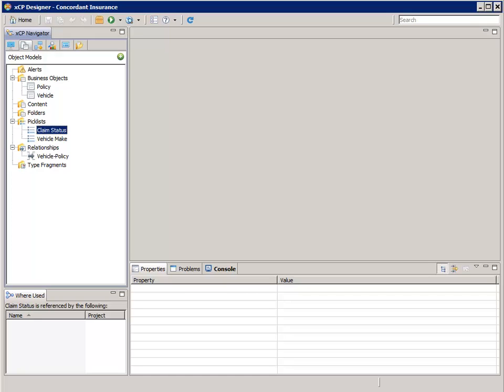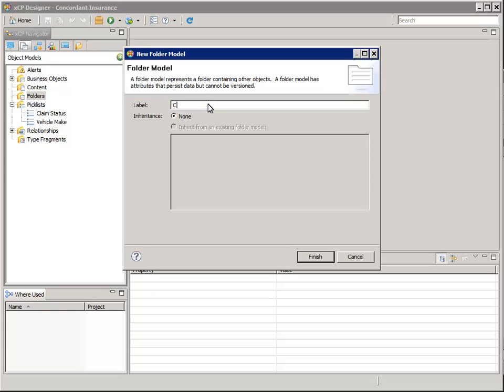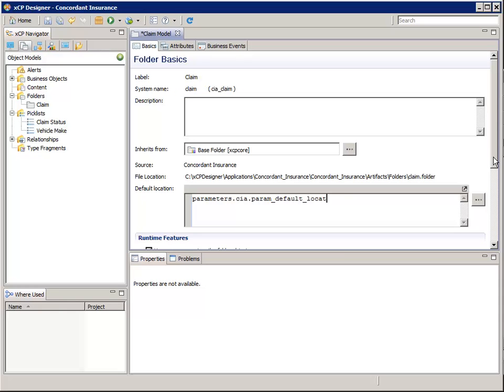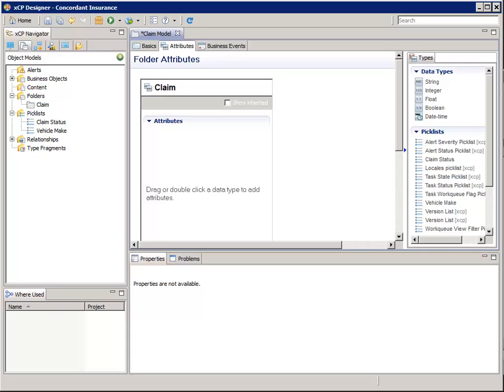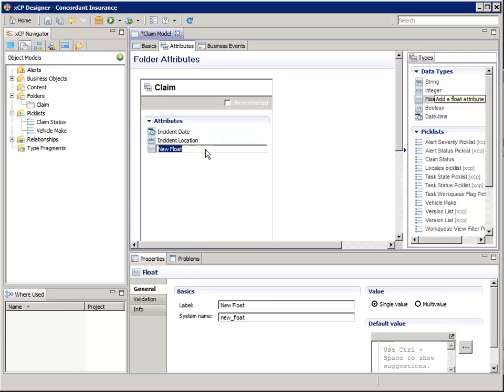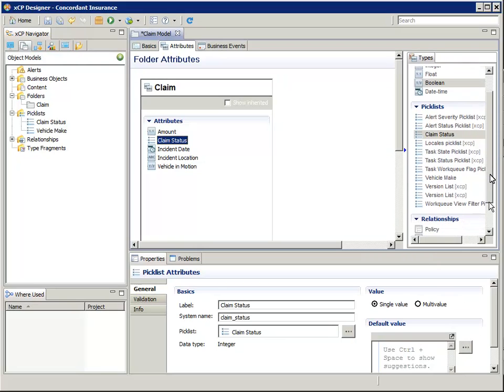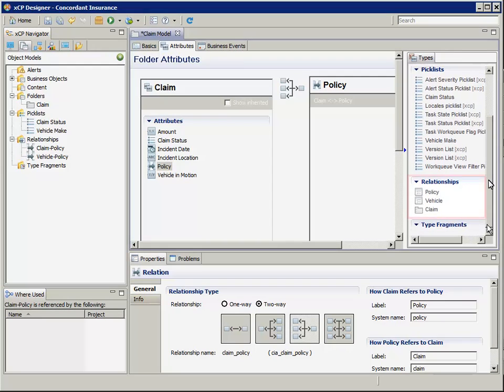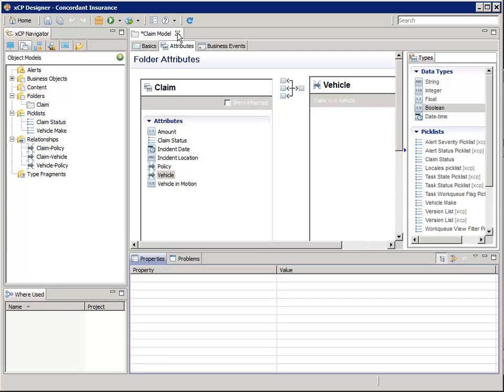xCP Tutorial 05 02 Claim Folder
Create a Folder model that represents a Claim against an insurance Policy.  The Claim (as a folder) will act as a container for documentation related to the Claim.